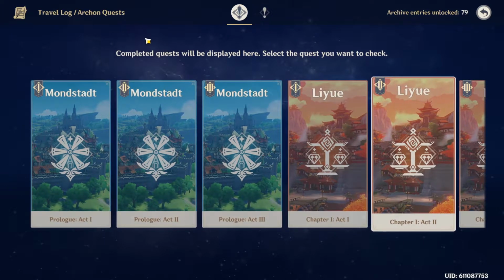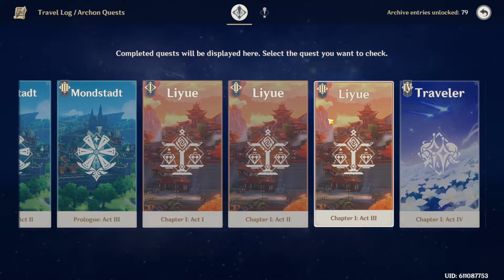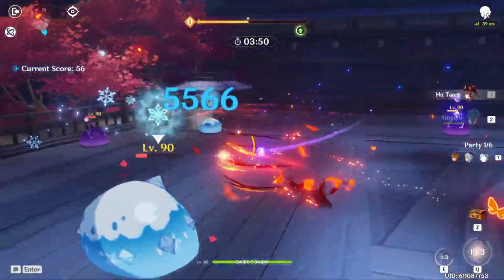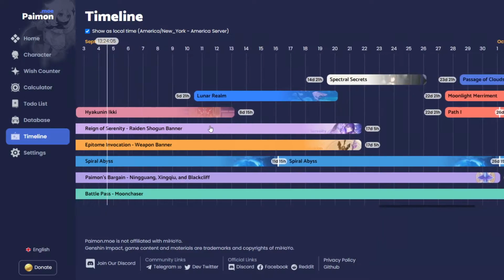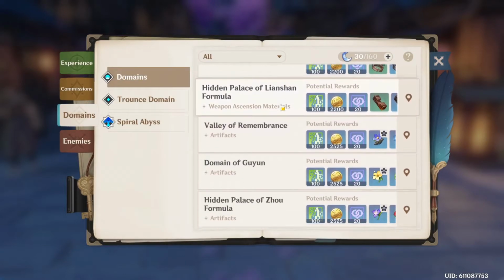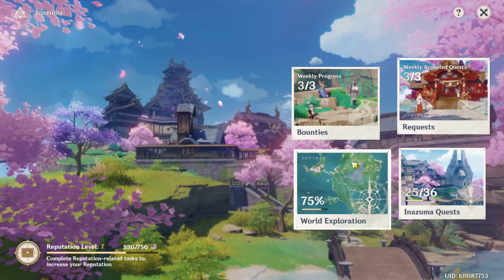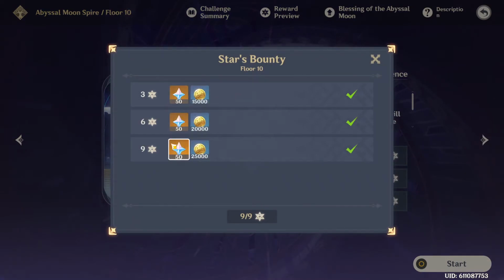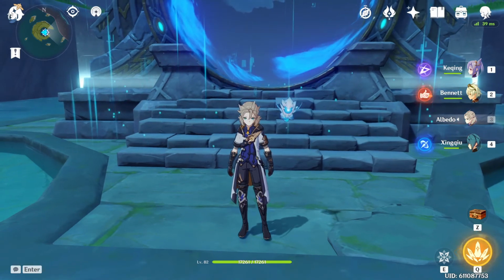How Long to Beat Genshin Impact? | Genshin Impact 2.1 Beginner's Guide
In today's guide we ask one simple question: How Long to Beat Genshin Impact? In this Genshin Impact 2.1 Beginner's Guide, Cane discusses the length of the game up to the new 2.1 update, the length of the story so far, and all the additional things you can do on your journey!

This is Hot Gamers Only! If you're into gaming, podcasts, reviews, speedruns and large group content brought to you each week, then you're in the right place! We post podcasts and reviews every week!